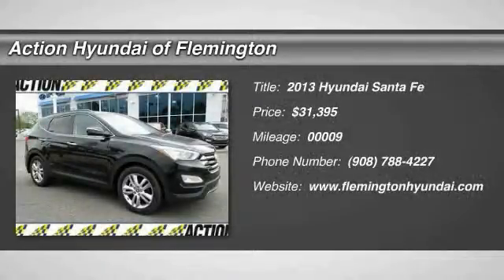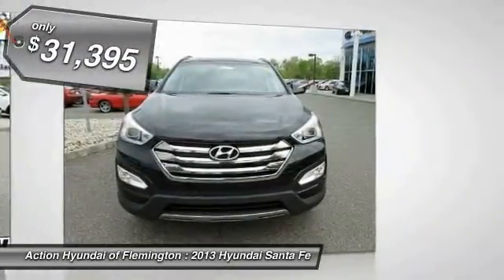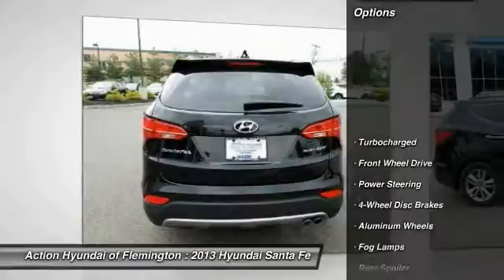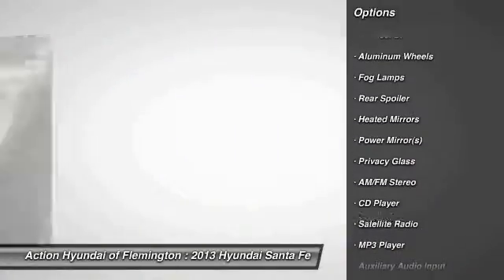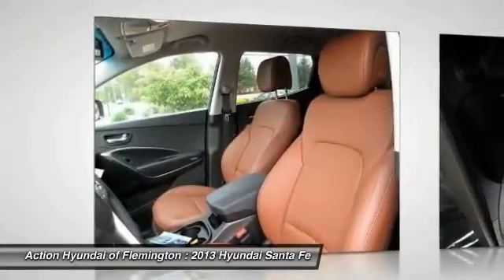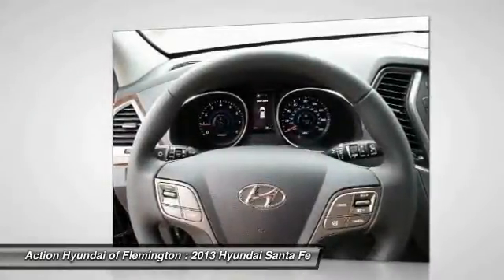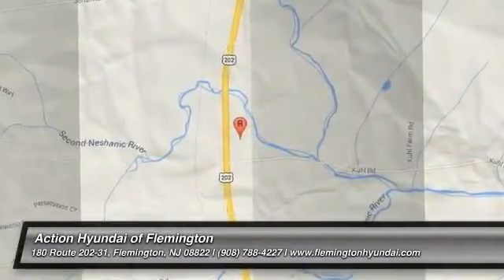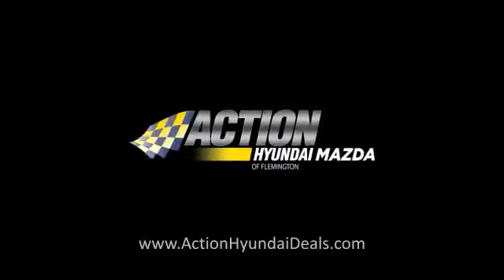2013 Hyundai Santa Fe Flemington NJ H131217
2013 Hyundai Santa Fe 2.0T Sport with Saddle Int

All advertised prices exclude government fees and taxes, any finance charges, any dealer document preparation charge, and any emission testing charge.